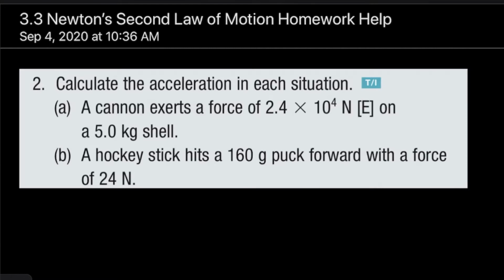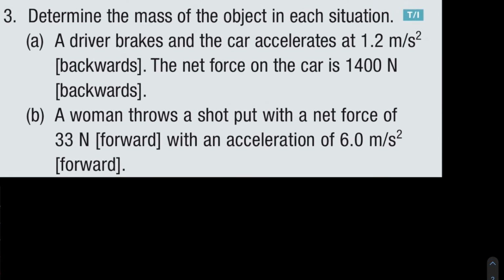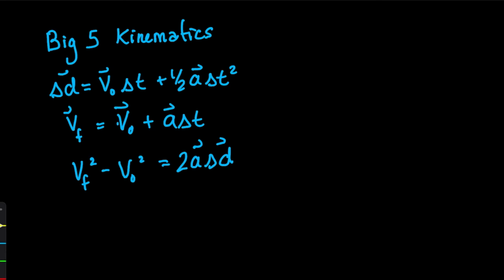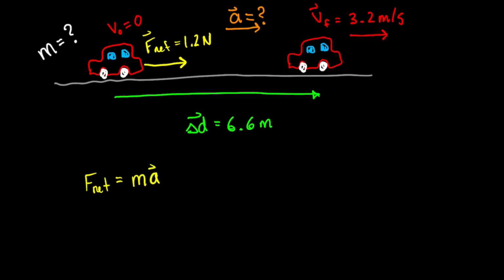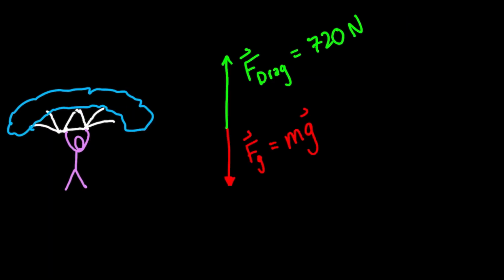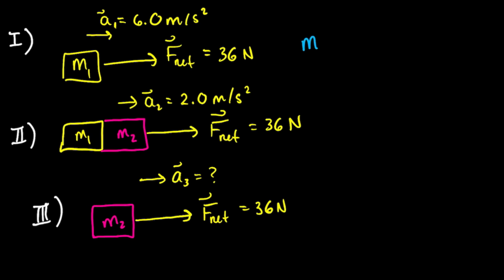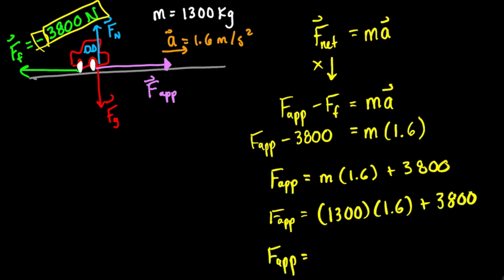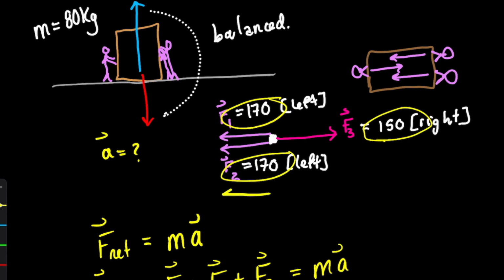3.3 Newton's Second Law of Motion: Calculating Acceleration and Net Force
Homework help for Nelson Physics 11 Chapter 3.3 Newton's Second Law of Motion: Calculating Acceleration and Net Force.

In this lesson you will learn how to draw free body diagram and be able to solve 2nd law of motion problems. Also you will be able to solve conceptual type questions related to the 2nd law of motion. You will also be presented to a few challenging second law problems where you need to make a connection between kinematics and forces through the study of dynamics.

You will be able to get the nelson physics 11 solutions to the following questions at a high school physics level.

00:00 2. Calculating the acceleration in each situation.
(a) A cannon exerts a force of 2.4 x 10^4 N [E] on a 5.0 kg shell.
(b) A hockey stick hits a 160 g puck forward with a force of 24 N.

03:48 3. Determine the mass of the object in each situation.
(a) A driver brakes and the car accelerates at 1.2 m/s^2 [backwards]. The net force on the car is 1400 N [backwards].
(a) A woman throws a shot put with a net force of 33 N [forward] with an acceleration of 6.0 m/s^2 [forward].

08:07 4. A 54 kg skier starts from rest at the top of a snow-covered hill, reaching a velocity of 12 m/s in 5.0 s. Calculate the net force acting on the skier.

15:44 5. A dynamics cart is pulled from rest by a Fnet of 1.2 N [forward]. The cart moves 6.6 m, reaching a velocity of 3.2 m/s [forward]. Determine the mass of the cart using Newton's 2nd law.

22:57 6. During a parachute jump, a 58 kg person opens the parachute and the total drag force acting on the person is 720 N [up].
(a) Calculate the Fnet acting on the person using F=ma.
(b) Calculating acceleration of the person using Newton's second law.

27:45 7. A net force of magnitude 36 N gives an object of mass m1 an acceleration of 6.0 m/s^2. The same net force gives m1 and another object of mass m2 fastened together an acceleration of 2.0 m/s^2. What acceleration will m2 experience if the same net force acts on it alone?

32:59 8. A 1300 kg car accelerates at 1.6 m/s^2 [E]. A frictional force of 3800 N [W] is acting on the car.
(a) Draw the FBD of the car.
(b) Determine the applied force acting on the car.

37:25 10. Three students push horizontally on a large 80 kg crate sitting on the floor. Two of them push to the left on the crate, each with a force of 170 N. The third pushes to the right on the crate with a force of 150 N. Assume that no friction acts on the crate.
(a) What is the acceleration of the crate?
(b) What will happen to the net force and acceleration if a fourth student jumps on top of the crate? Explain your reasoning.

Fernando Morales